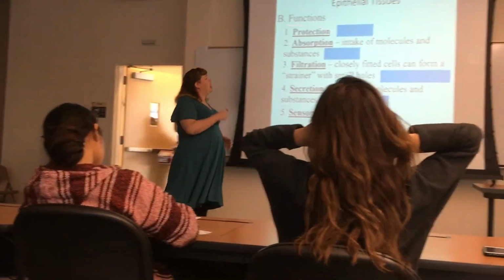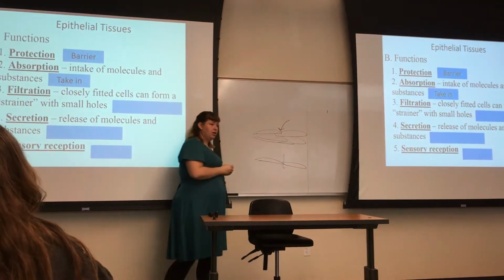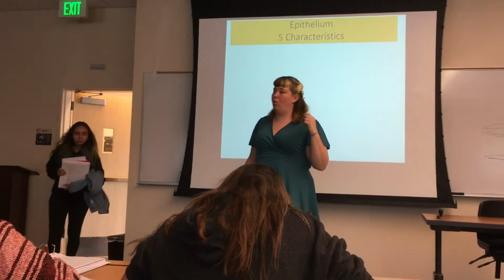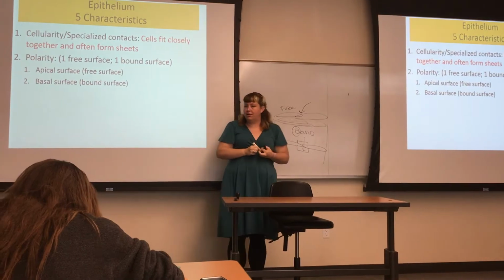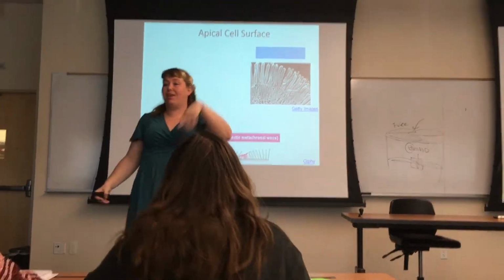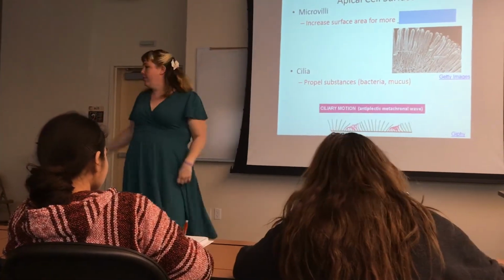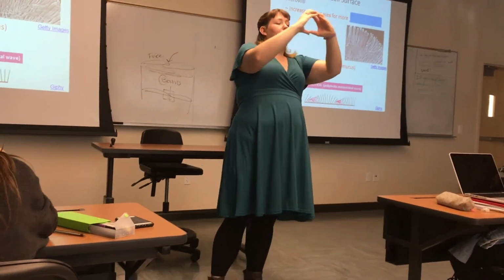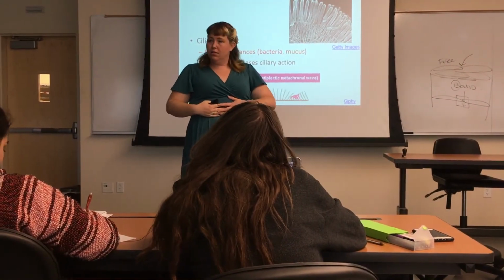Zoology Tissue Lecture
Week 7 of the course.